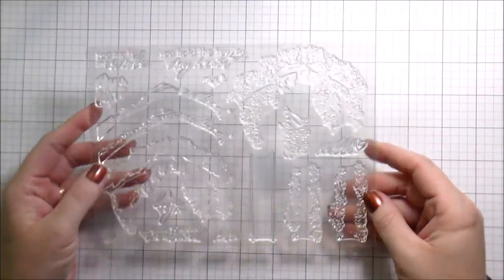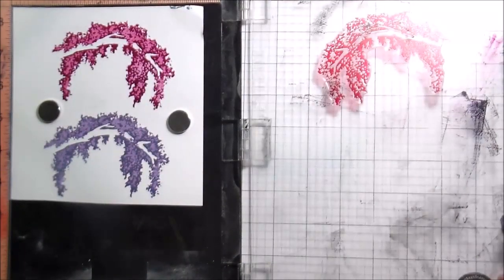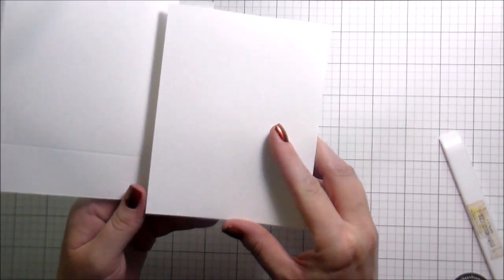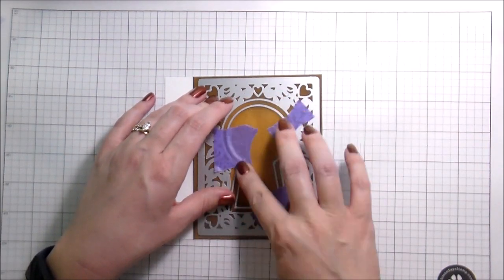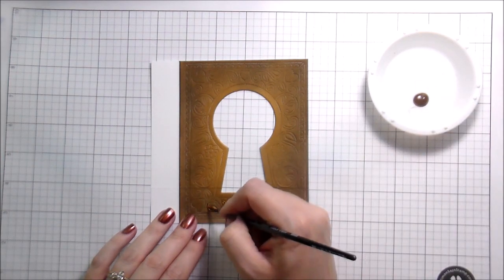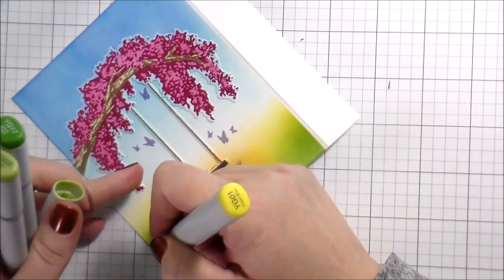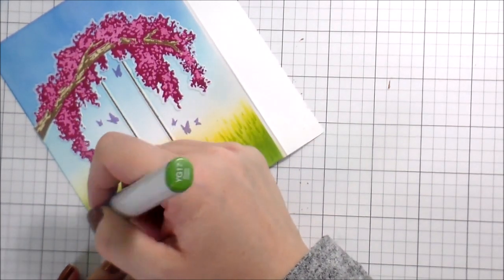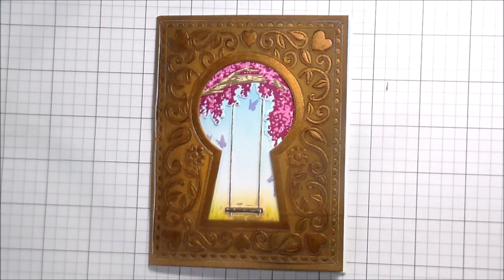MMH January 2022, Creating A Tri-Fold Card: My Supportive Family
In today's video we are creating a tri-fold card featuring the Hero Arts My Monthly Hero January 2022 kit.